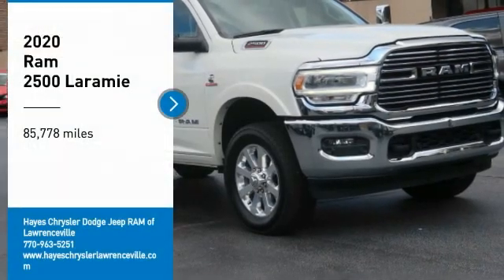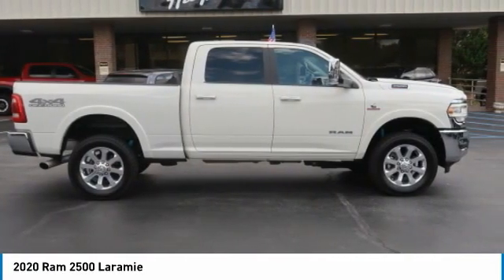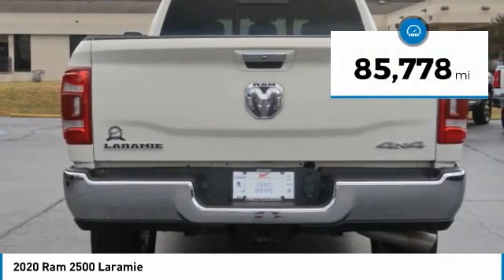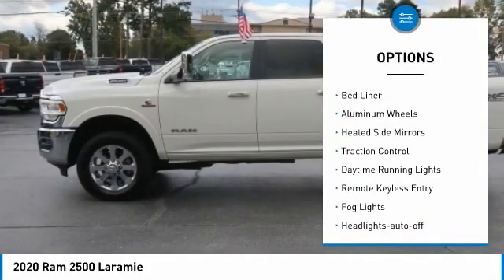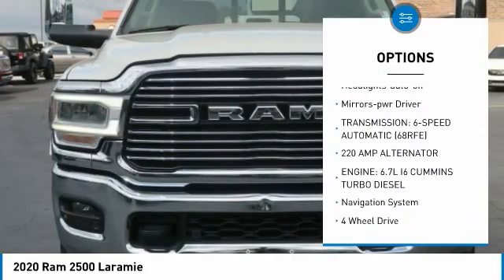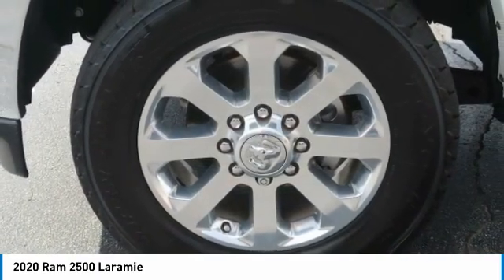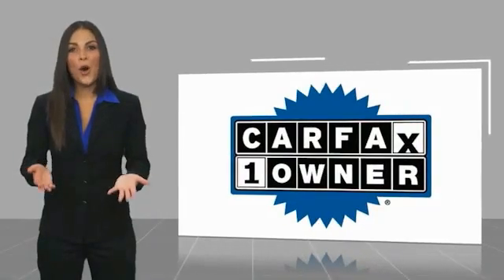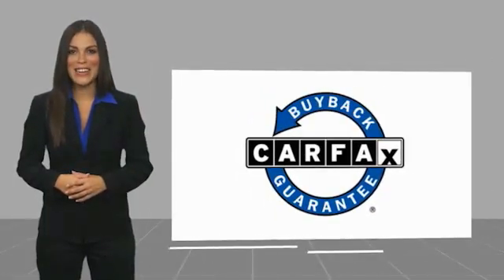2020 Ram 2500 Lawrenceville GA P0132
2020 Ram 2500 Laramie

Please call and hit the #1 to speak with our internet product specialist.brbr12 Touchscreen Display, 1-Year SiriusXM Guardian Trial, 2nd Row In Floor Storage Bins, 5-Year SiriusXM Traffic Service, 5-Year SiriusXM Travel Link Service, Apple CarPlay, Apple CarPlay/Android Auto, Auto High Beam Headlamp Control, Blind Spot & Cross Path Detection, Disassociated Touchscreen Display, Foam Bottle Insert (Door Trim Panel), For Details Visit DriveUconnect.com, Front Performance Tuned Shock Absorbers, Garage door transmitter, Google Android Auto, GPS Antenna Input, GPS Navigation, HD Radio, Hill Descent Control, Integrated Voice Command w/Bluetooth, Laramie Level 1 Equipment Group, Off Road Decal, Off Road Package, Power Adjustable Pedals w/Memory, Quick Order Package 2HH Laramie, Radio/Driver Seat/Mirrors/Pedals Memory, Radio: Uconnect 12.0 w/Navigation, Rain Sensitive Windshield Wipers, Rear Performance Tuned Shock Absorbers, Remote Tailgate Release, SiriusXM Satellite Radio, SiriusXM Traffic Plus, SiriusXM Travel Link, SiriusXM w/360L, Steering wheel mounted audio controls, Tow Hooks, USB Host Flip, Ventilated Front Seats.brbrCARFAX One-Owner.brbrAwards:br * Motor Trend Automobiles of the year